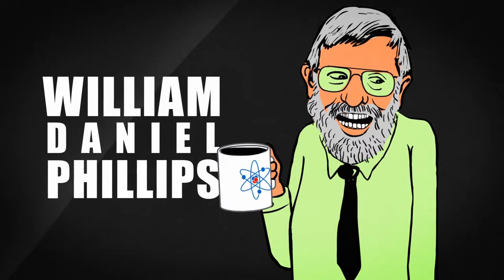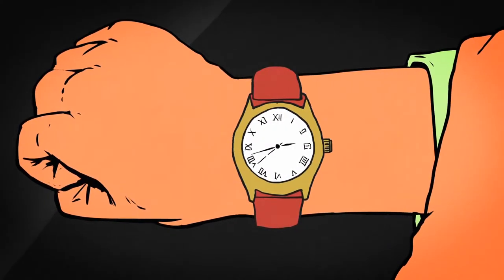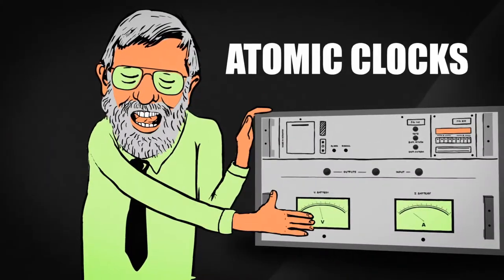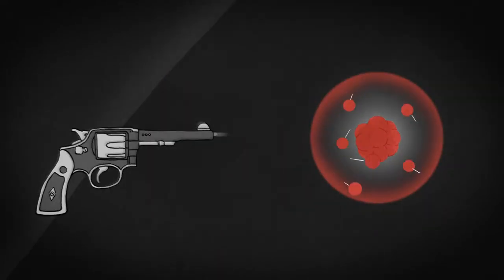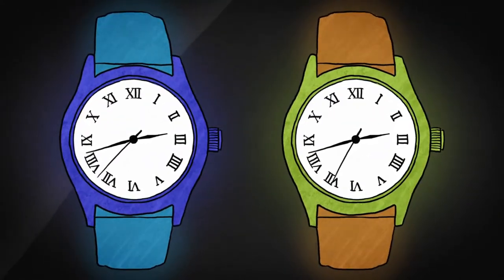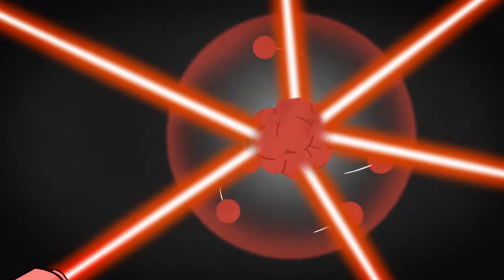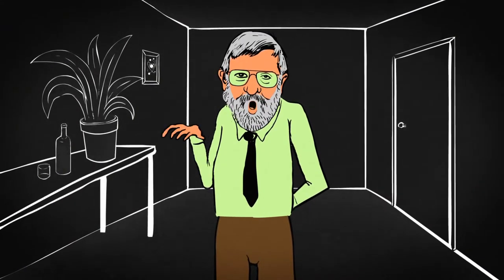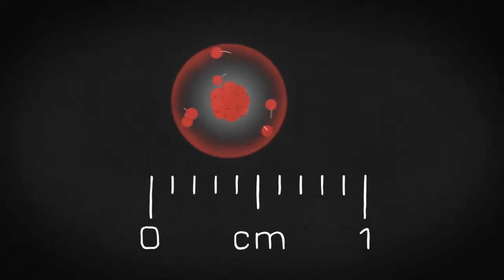Tick-Tock Cold Cold Clock with Bill Phillips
Following on from last year's four films we made for Nature Video of Nobel Prize winners discussing their work... come another four for 2016. Animated by our luminous confederacy of animators.

Lasers, atomic clocks, and the coolest stuff in the universe. Bill Phillips explains how laser cooling, for which he shared the 1997 Nobel Prize in physics, led to a revolution in time-keeping.

Illustration and animation by Otter and Squirrel. Sound by Jaguar.